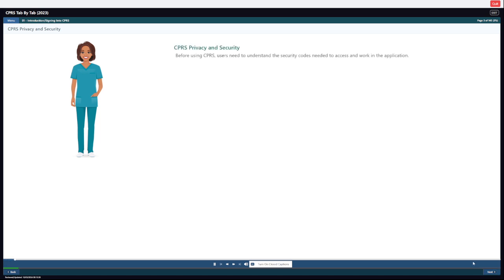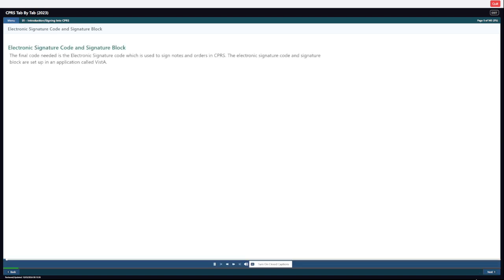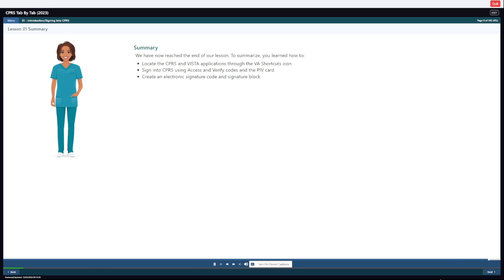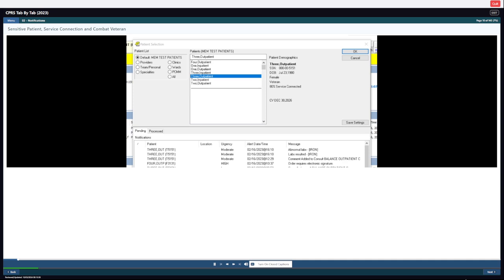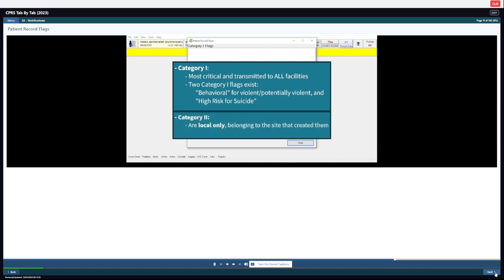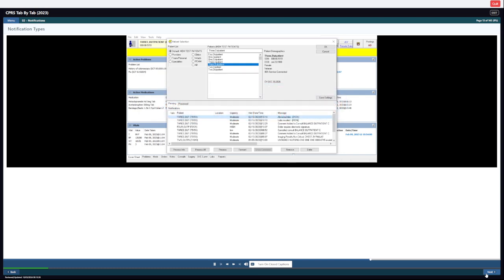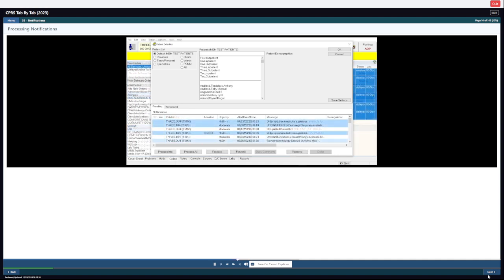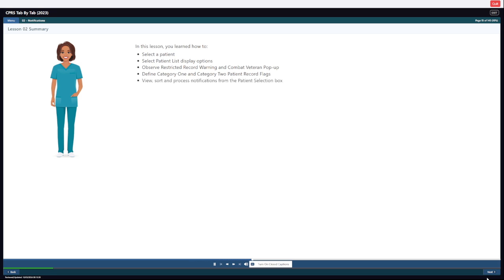CPRS Tab by Tab 1&2 Introduction & Notifcations